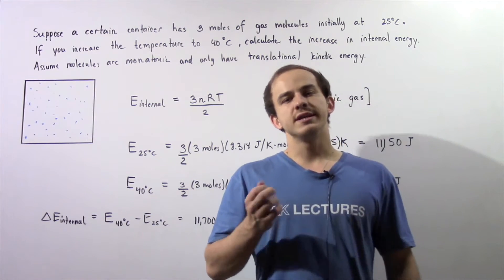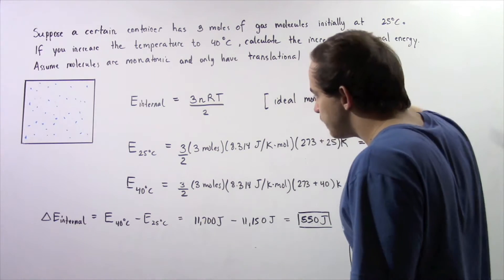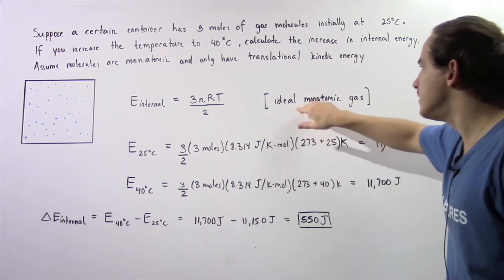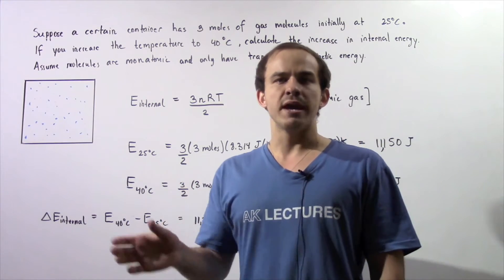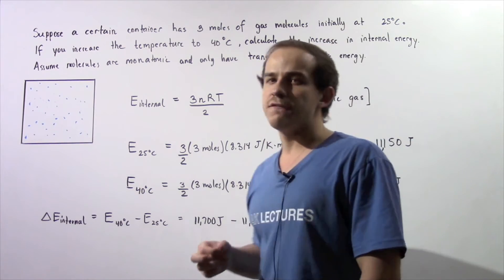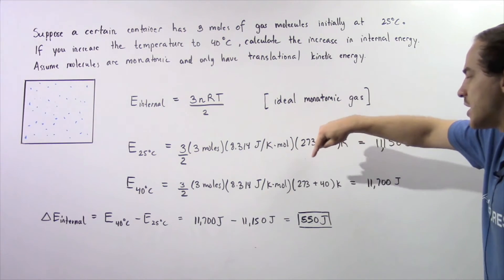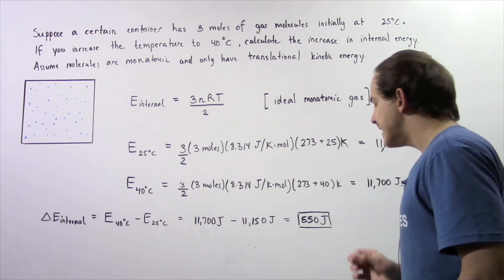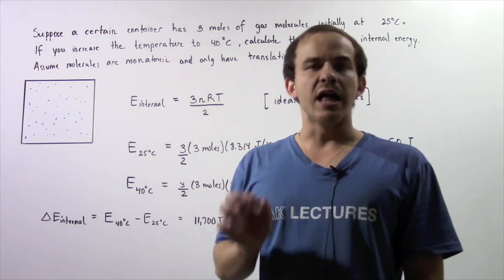Internal Energy Example